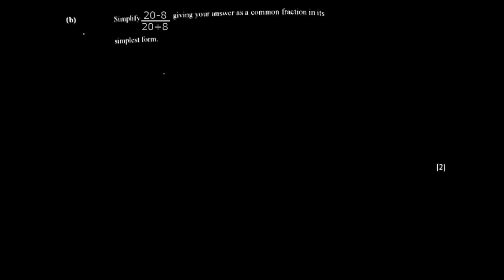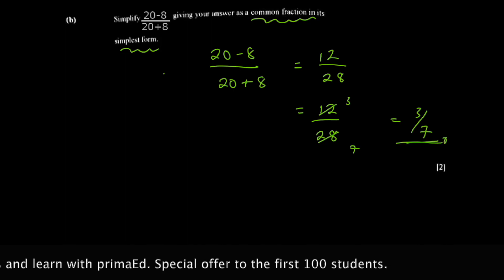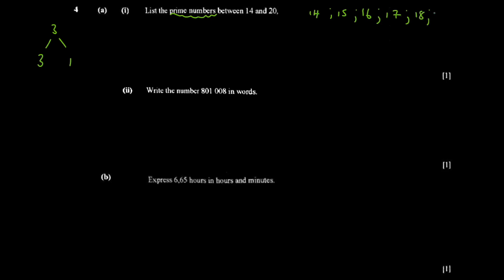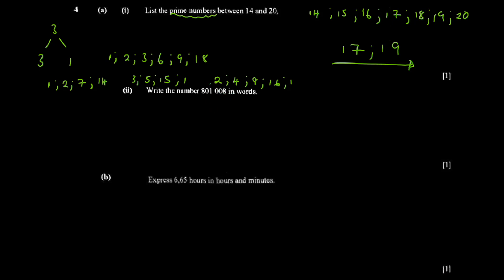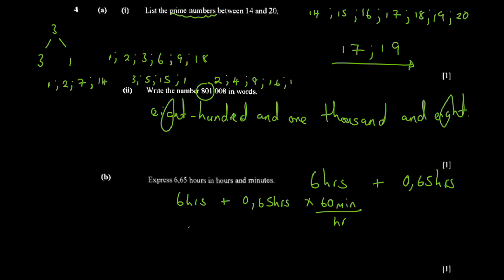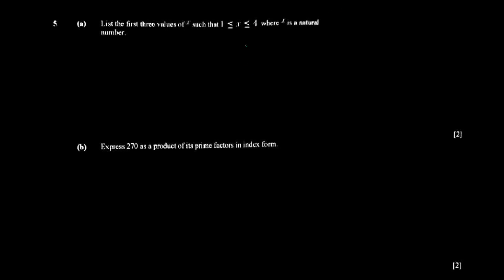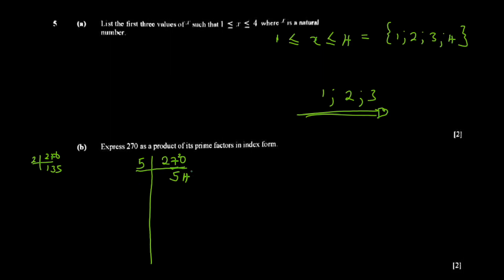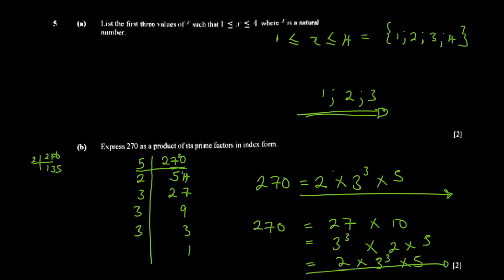ZIMSEC O'Level Maths| November 2021 Paper 1| Part 2